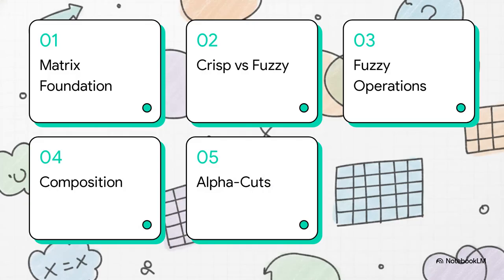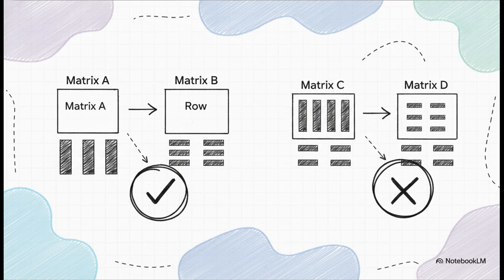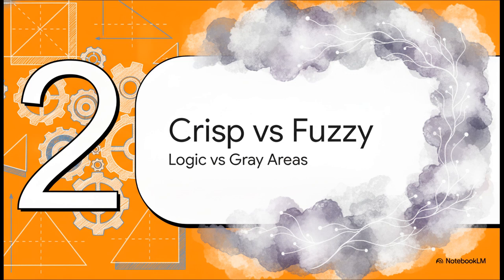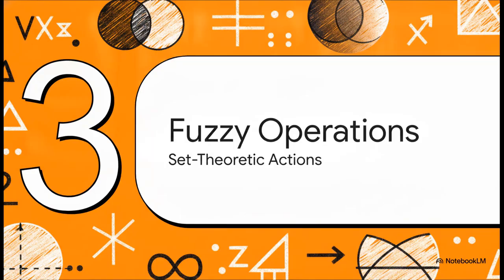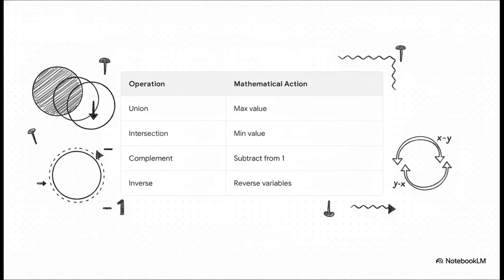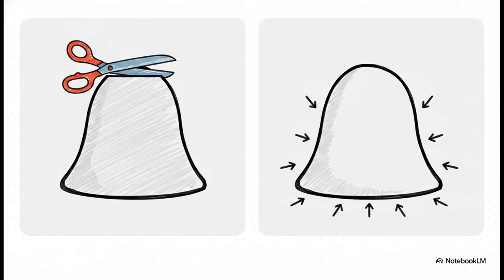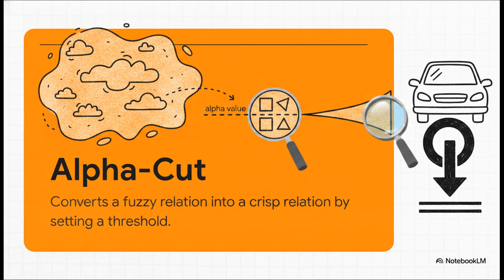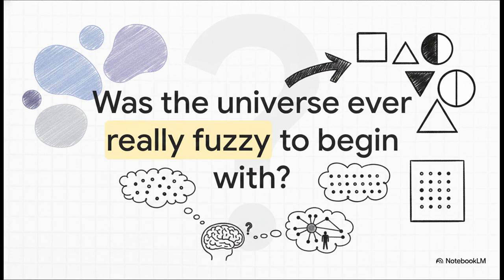Chapter 2 Math of Fuzzy Relations